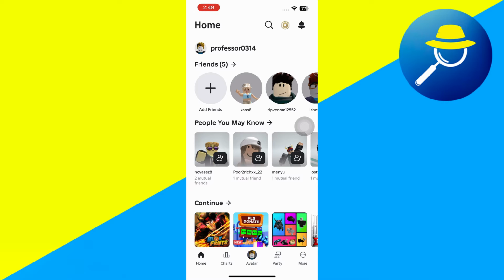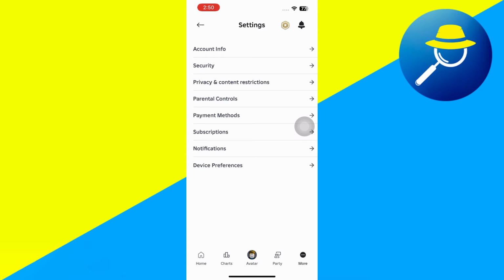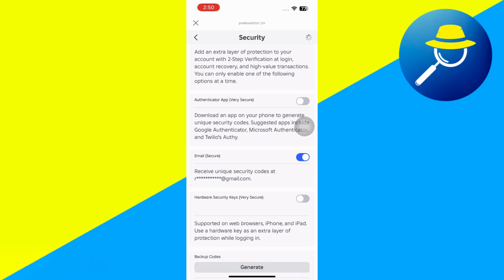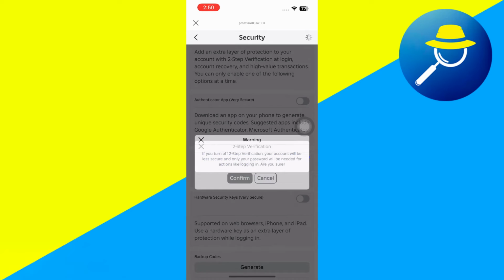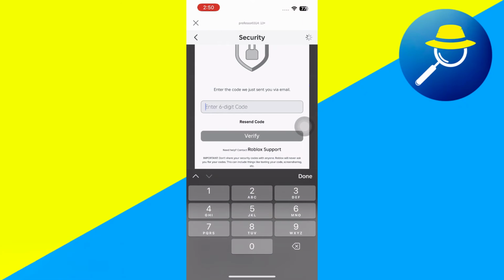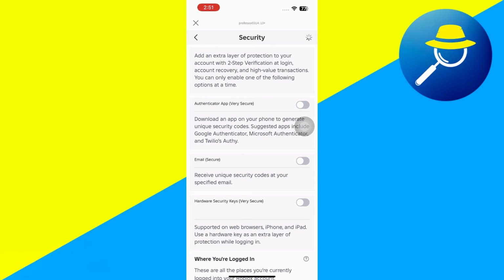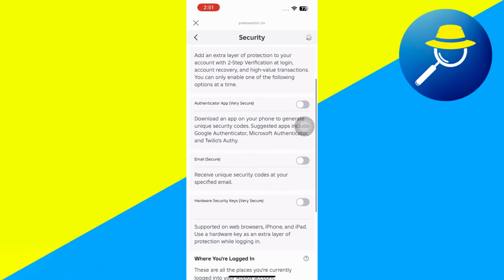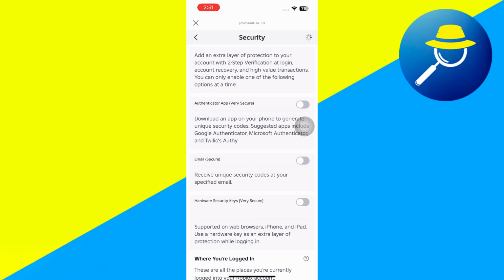How To Turn Off 2 Factor Authentication On Roblox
Want to disable 2-step verification on your Roblox account? In this quick and easy tutorial, I’ll show you how to turn off 2-factor authentication on Roblox through your account settings. Whether you're using email or an authenticator app, this step-by-step guide will help you remove extra login verification securely from both PC and mobile.